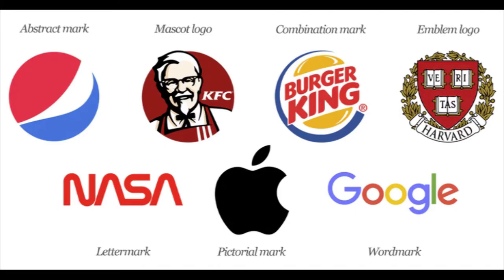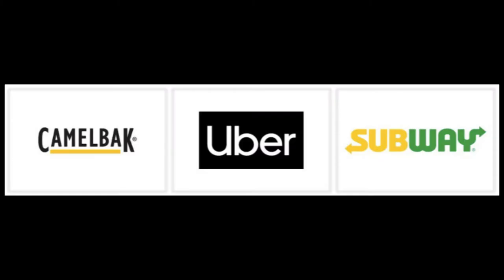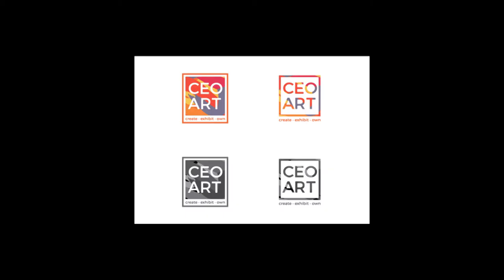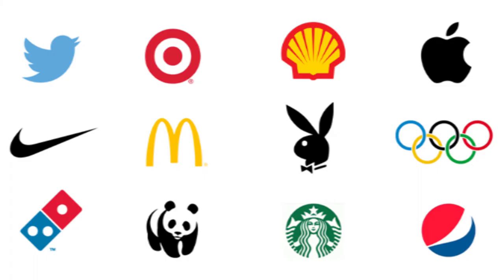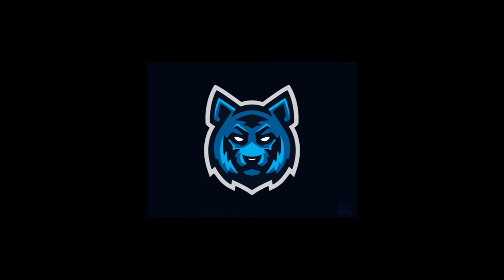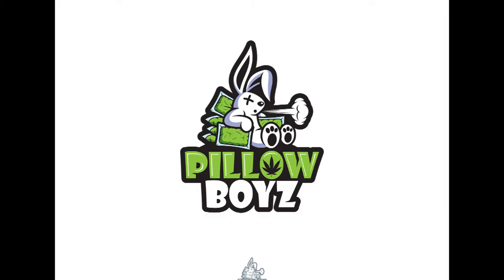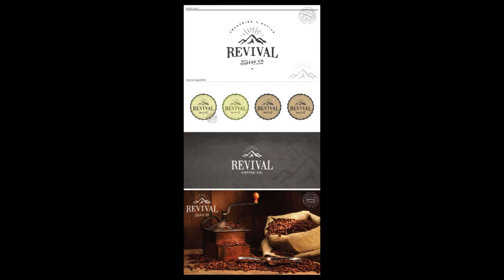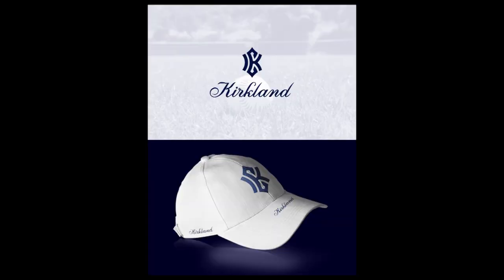The 7 Types Of Logos And How To Use Them | Logo Design Process & Techniques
logo is an image that symbolizes your business. But did you know there are 7 different types of logos? Though they’re all a combination of typography and images, each type of logo gives your brand a different feel. And since your logo is the first thing new customers will see, you want to make sure you get it right. Want to choose the best logo type for your business? Here are the 7 types of logos you need to know about:

1. Monogram logos  Monogram logos or lettermarks are logos that consist of letters, usually brand initials. IBM, CNN, HP, HBO… Noticing a pattern, yes? They’re the initialisms of a few famous businesses with rather lengthy names. With 2 or 3 words to remember, they’ve each turned to using their initials for brand-identification purposes. So it makes perfect sense for them to use monograms—sometimes called lettermark logos—to represent their organizations. A lettermark is a typography-based logo that’s comprised of a few letters, usually a company’s initials. The lettermark is all about simplicity. By utilizing just a few letters lettermark logos are effective at streamlining any company brand if they have a long name. For example, how much easier is it to say—and remember—NASA versus the National Aeronautics and Space Administration? Because the focus is on initials, the font you choose or createis very important to make sure your logo is not only on-theme with what your company does, but also legible when you print on business cards. Also, if you’re not an established business already you may want to add your full business name below the logo so people can begin to learn who you are right away.
Get inspired by some amazing monogram logos

2. Wordmarks or logotypes
Similar to a lettermark, a wordmark or logotype is a font-based logo that focuses on a business’ name alone. Think Visa and Coca-Cola. Wordmark logos work really well when a company has a succinct and distinct name. Google’s logo is a great example of this. The name itself is catchy and memorable so, when combined with strong typography, the logo helps create strong brand recognition.Because the focus is on initials, the font you choose (or create) is very important to make sure your logo is not only on-theme with what your company does, but also legible when you print on business cards. Also, if you’re not an established business already you may want to add your full business name below the logo so people can begin to learn who you are right away.

2. Wordmarks or logotypes
Similar to a lettermark, a wordmark or logotype is a font-based logo that focuses on a business’ name alone. Think Visa and Coca-Cola. Wordmark logos work really well when a company has a succinct and distinct name. Google’s logo is a great example of this. The name itself is catchy and memorable so, when combined with strong typography, the logo helps create strong brand recognitionAlso, like with a lettermark logo, typography will be an important decision. Since the focus will be on your name, you’ll want to pick a font—or create a font—that captures the essence of what your business does. For example, fashion labels tend to use clean, elegant fonts that feel high-end, while legal or government agencies almost always stick to traditional, “heavier” text that feels secure.

When to use lettermark and wordmark logos: Consider a lettermark logo if your business happens to have a long name. Condensing the business name into initials will help simplify your design and likewise customers will have an easier time recalling your business and your logo.
A wordmark is a good decision if you’re a new business and need to get your name out there, just make sure that name is short enough to take advantage of the design. Anything too long can look too cluttered.
A wordmark logo is a good idea if you have a distinct business name that will stick in customers’ minds. Having your name in a great, designed font will make your brand all the stickier.
Both lettermark and wordmark logos are easy to replicate across marketing material and branding thus making them highly adaptable options for a new, and developing, business.
Remember that you’ll want to be scrupulous when creating a lettermark or a wordmark. Your business name in a font alone likely won’t be distinct enough to capture the nuance of your brand. So make sure you hire a professional who’ll have an eye for detail..EYECONE DESIGN & ANIMATION STUDIO is the nation’s top 3D animation studio. For more than 10 years, we have created award-winning work for pharmaceutical, biotech, medical device, and medical marketing companies of all sizes.
FOLLOW ME